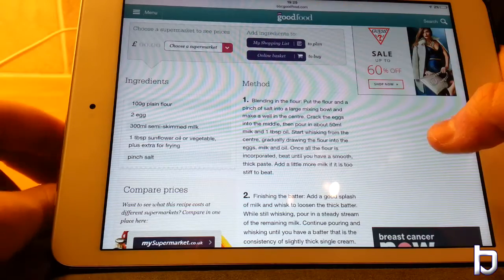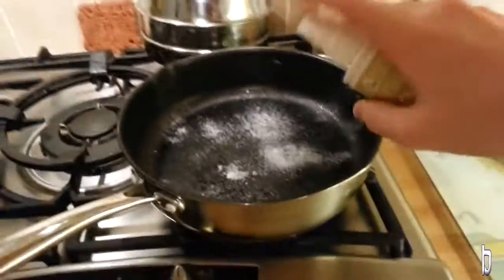CAN I MAKE A PANCAKE?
Hope You Enjoyed This Different type Of Video Guys!

►ADD MY FRIENDS

► NoScope!

- BPlays